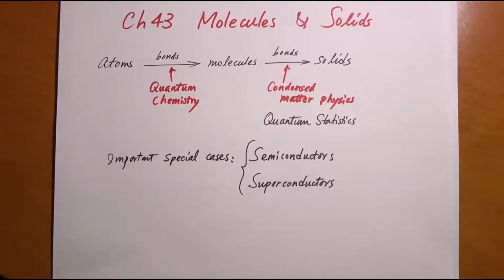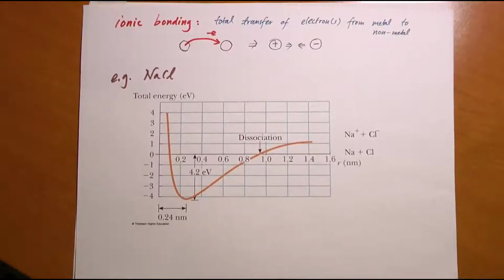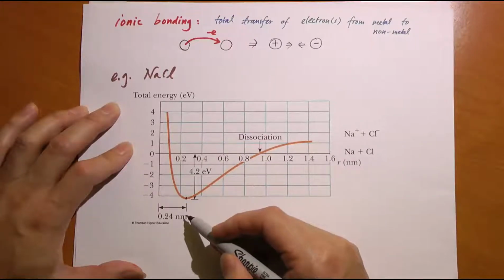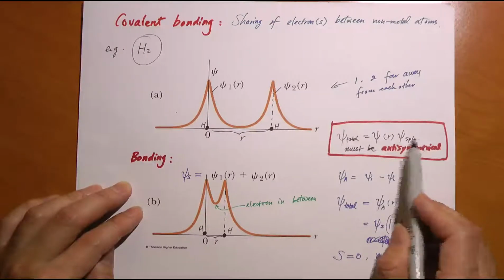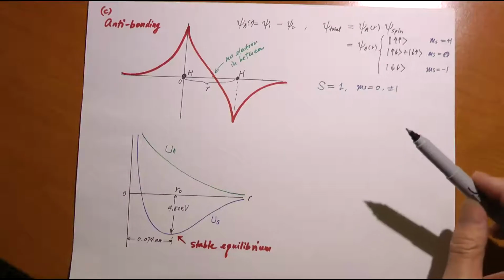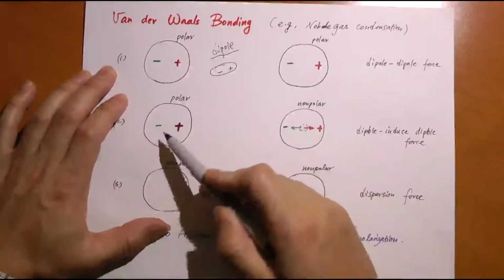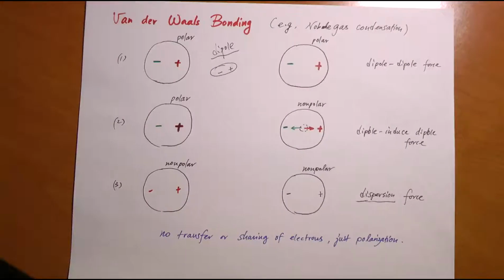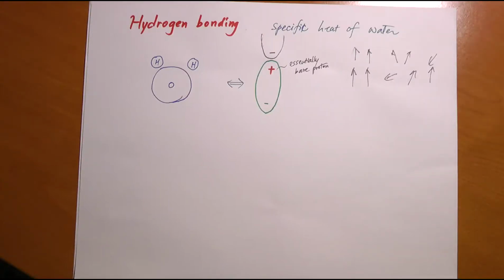Ch43 Part1 1